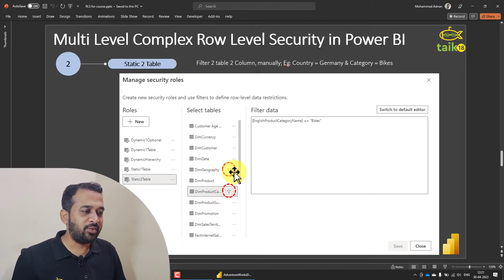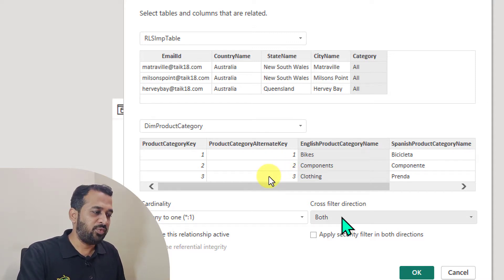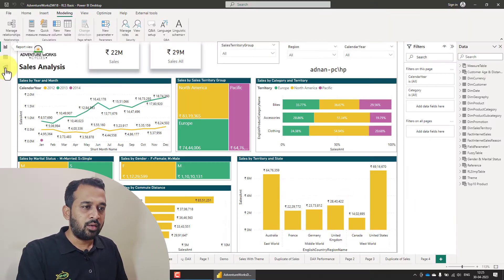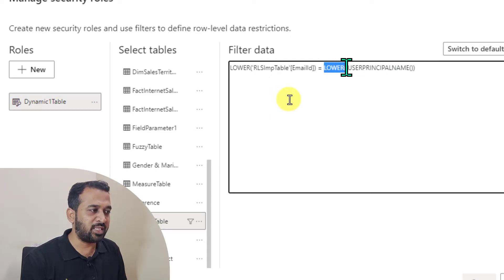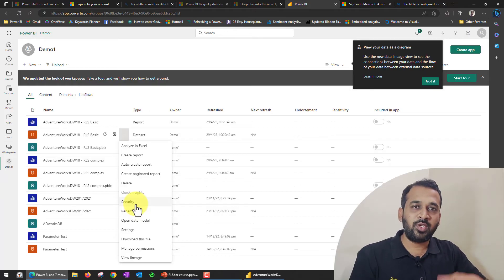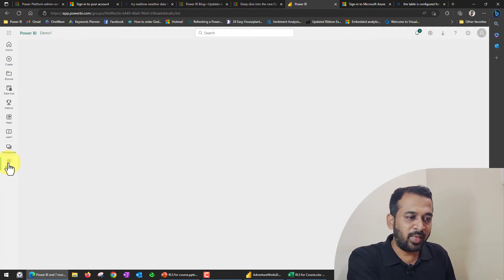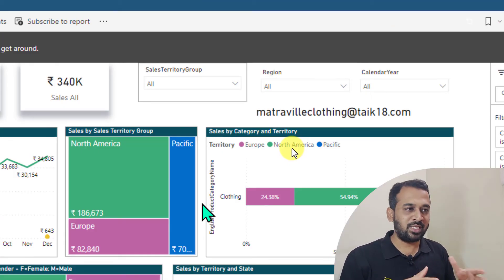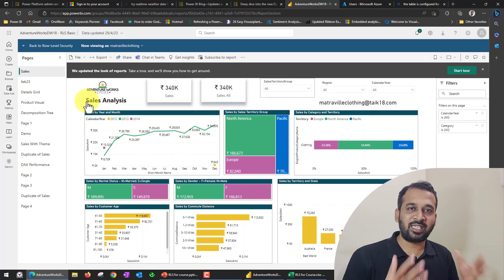5 Multi Level complex RLS Demo3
Description:

This course provides a comprehensive guide to working with Power BI Row Level Security. It covers five levels of complexity, from simple to advanced, enabling you to create and manage row-level security solutions that meet your unique business needs. You will learn how to create static and dynamic security roles, and use security tables to control access at the row level.

Key Highlights:

Learn row-level security basics and best practices
Create dynamic security roles with Power BI Desktop
Deploy security tables to control access at the row level
Explore advanced topics, such as dynamic users and custom DAX expressions
What you will learn:

Learn Row-Level Security Introduction
Explained the 5 levels in theory to understand the flow from simpel to complex row level security
Create Static Security Roles with Power BI Desktop
Discover how to create static security roles using Power BI Desktop. Learn how to define roles, filter data, and create role-specific views.
Discover how to create dynamic security roles using Power BI Desktop. Learn how to define roles, filter data, and create role-specific views.
Discover how to create and deploy security tables within Power BI to control access at the row level. Learn how to assign security roles and create row-level security filters.
Unlock the full potential of Power BI Row Level Security with advanced topics. Learn how to create dynamic users and use custom DAX expressions for more complex security scenarios.